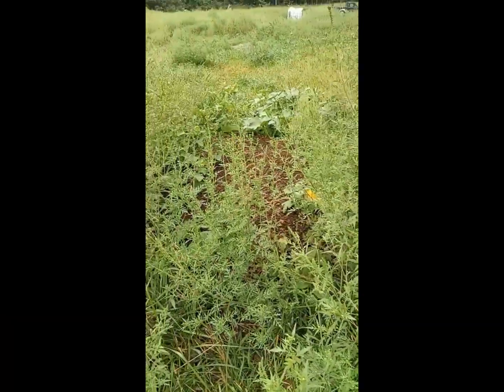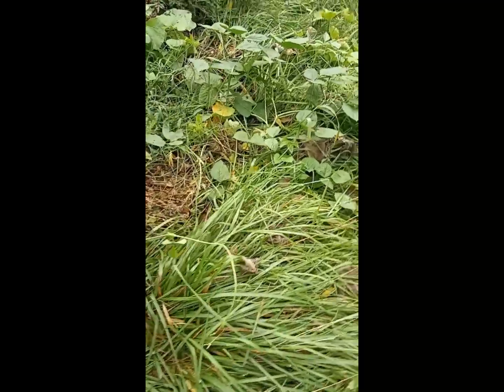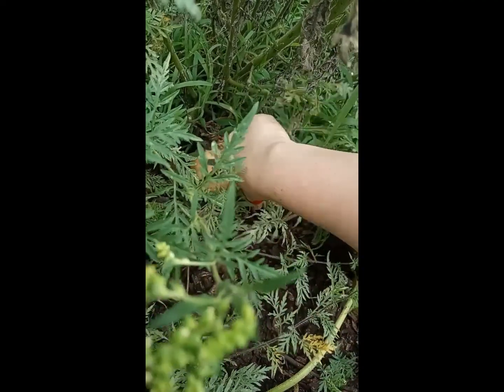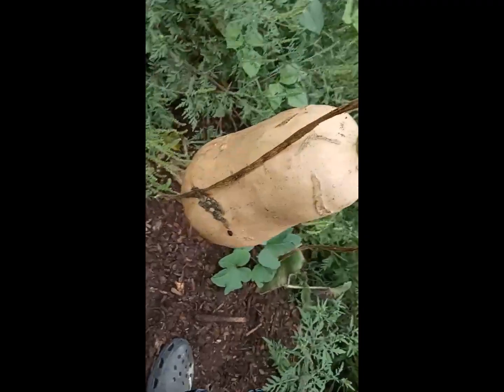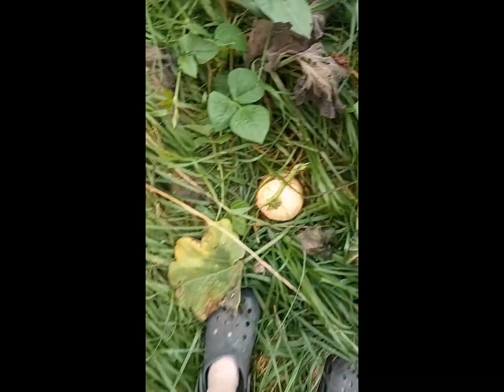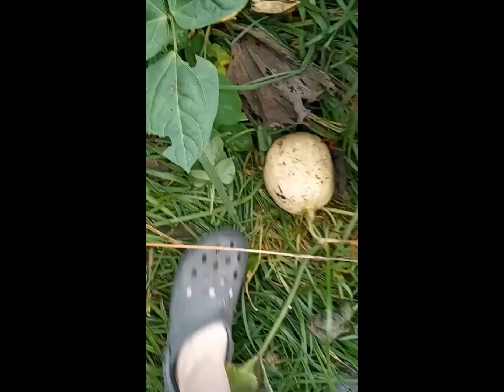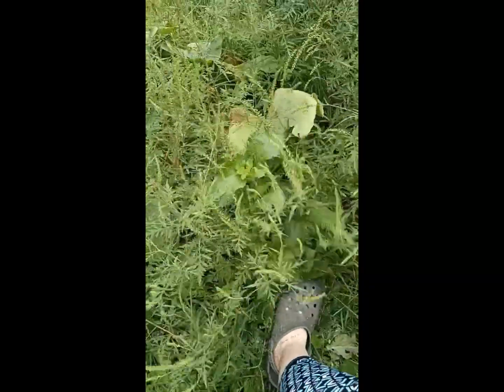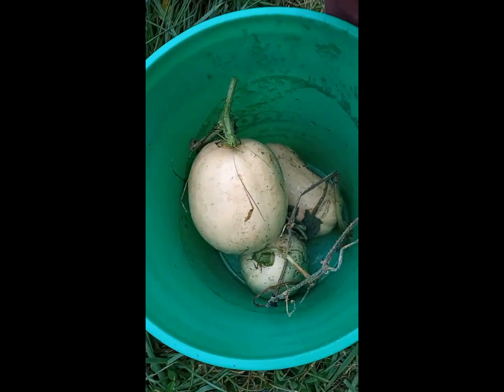Harvesting our volunteer squash!